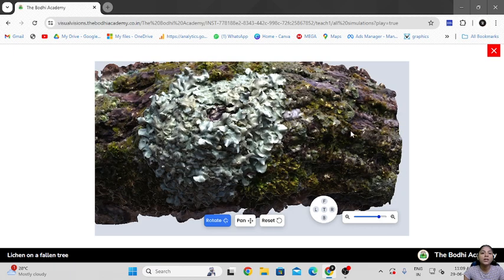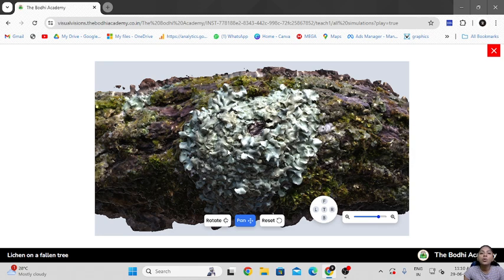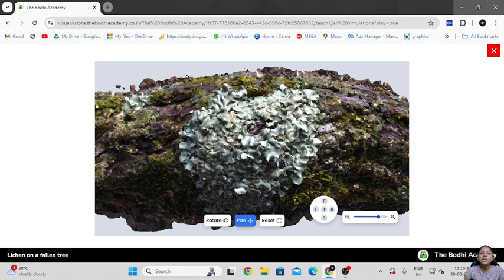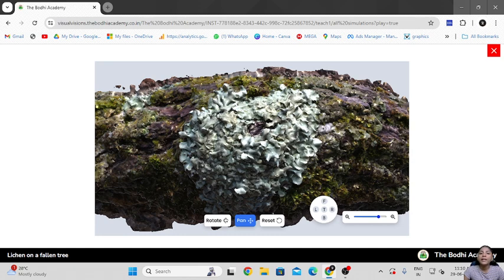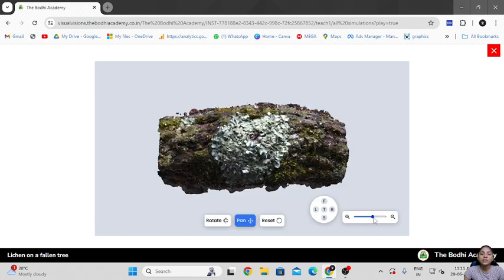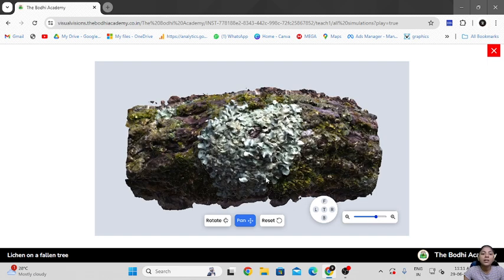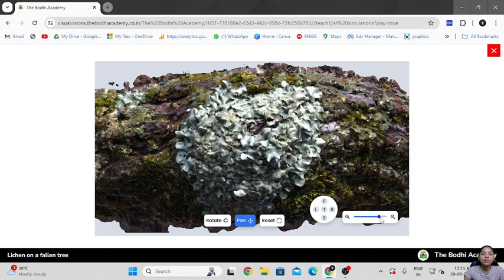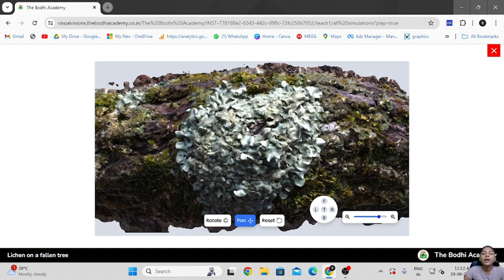GOA BOARD || CLASS 11 || BIOLOGY || LICHENS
In this video we dive into understanding what lichens are, their structure, and how they grow. We’ll also discuss their role in the environment and why they’re important. Perfect for students and anyone interested in learning more about the basics of biology.